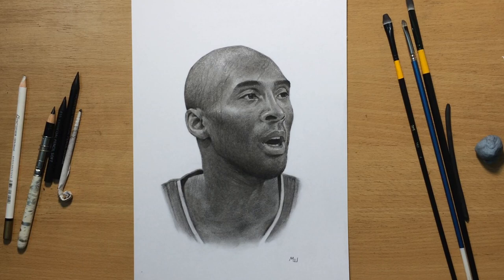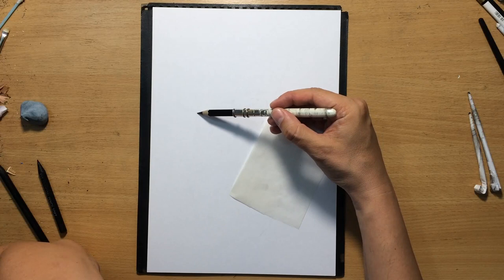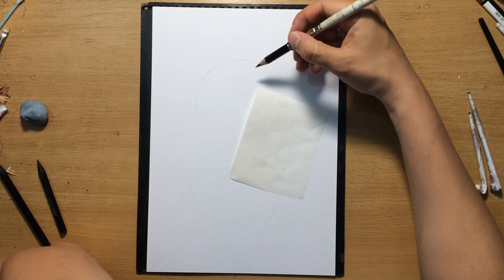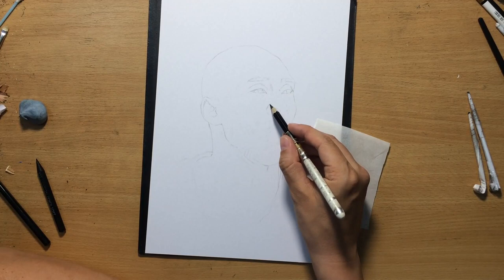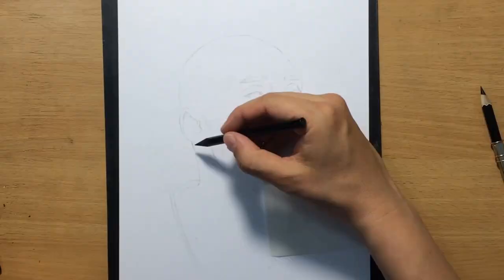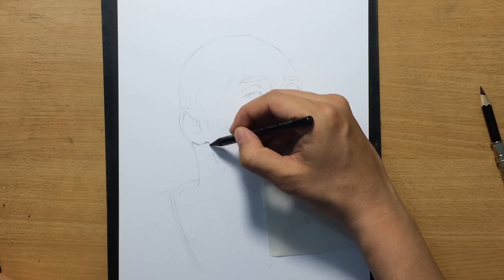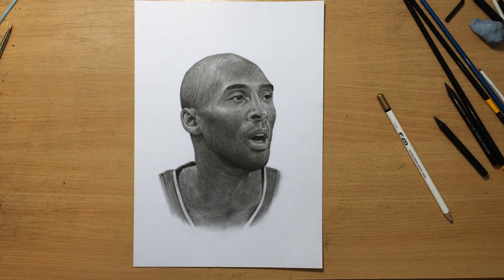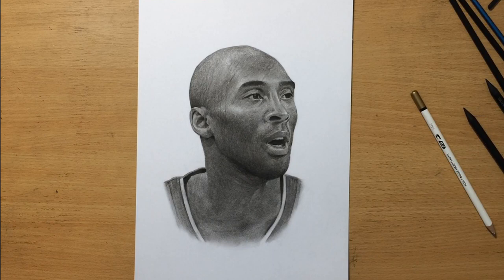Kobe Bryant Charcoal Portrait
Here's my charcoal drawing of the NBA Hall of Famer Kobe Bryant.

I used Worison woodless charcoal pencils, some vine charcoal and a Faber Castell black colored pencil. The erasers are a Koh-i-Noor pencil eraser and a Faber Castell kneaded eraser.